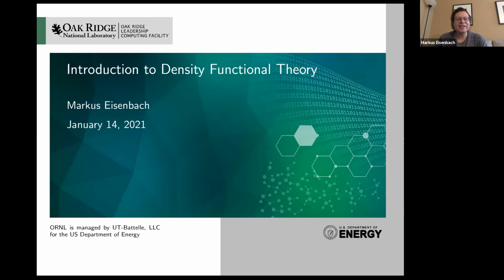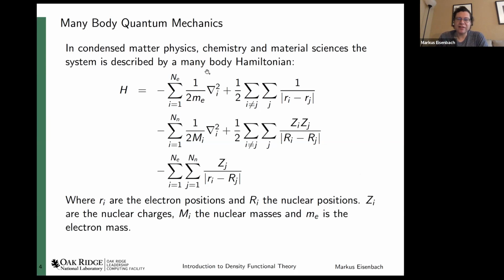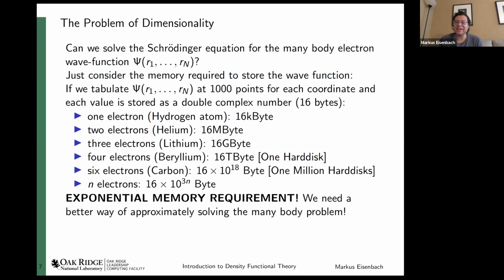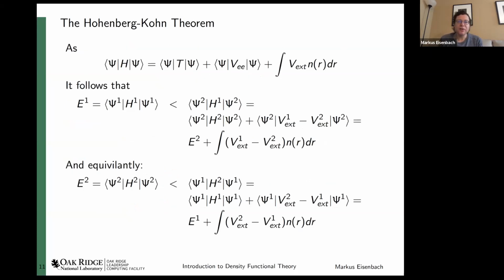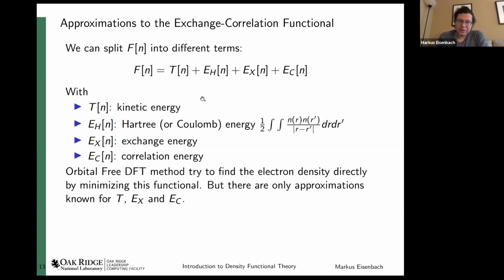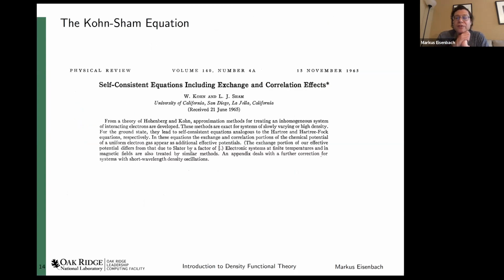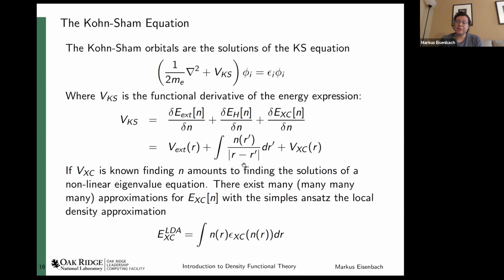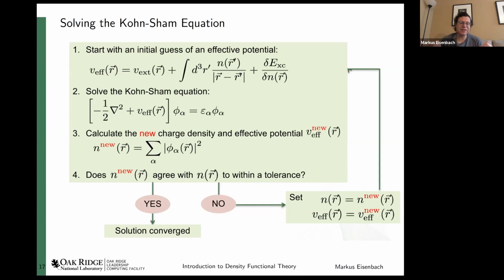A DFT Overview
As part of MuST presentation series,  Dr. Markus Eisenbach gives an overview of Density Functional Theory (DFT).